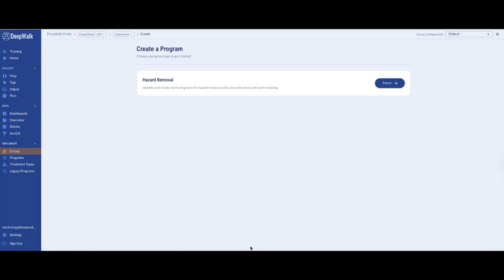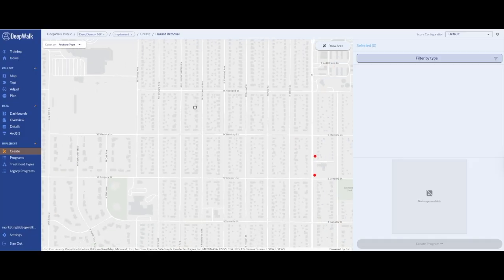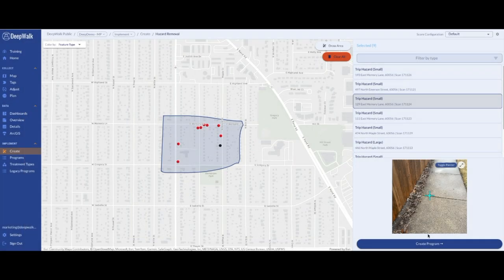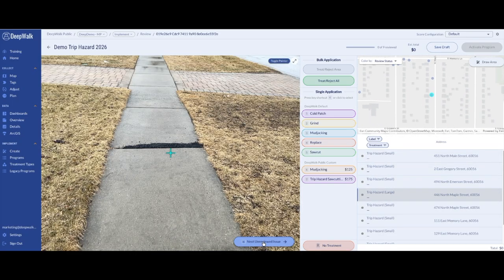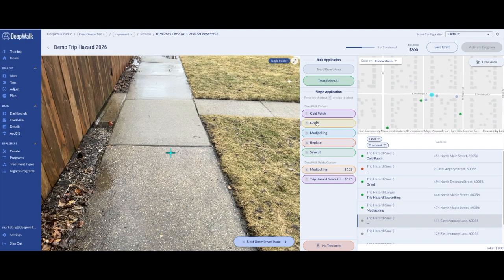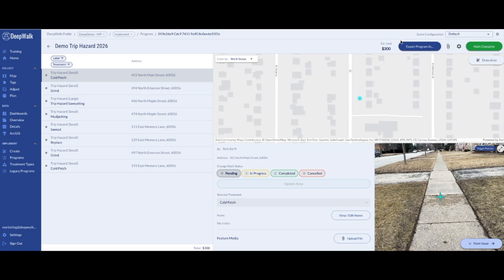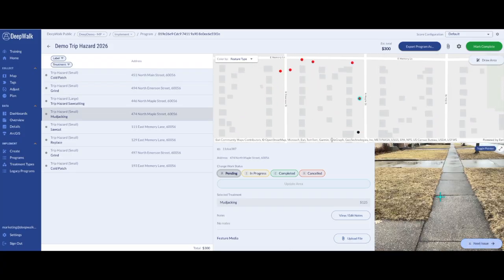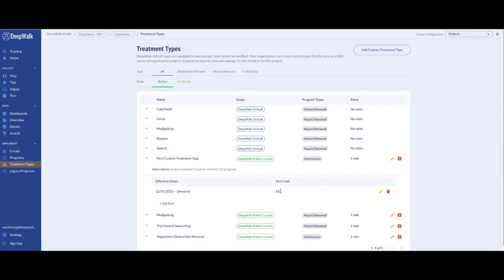How To Create An Implement Program on DeepWalk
In this walkthrough, we cover the updated Implement tools in DeepWalk's web application and show you how to build a Hazard Removal Program from start to finish.

What's covered:

- Navigating to the Create tab within the Implement section
- Filtering your sidewalk network by area to define your program scope
- Reviewing first-person imagery of detected trip hazards with precise hazard location toggles
- Configuring program details: name, stakeholder notes, pricing effective date, and targeted completion date
- Assigning treatment types per hazard: cold patch, grind, mudjacking, replace, sawcut, or custom solutions
- Attaching cost estimates to treatment types to manage program budgets
- Adjusting scoring configuration and sorting by review status or feature type
- Activating your program and tracking repair status, notes, and media as work progresses
- Accessing all programs, including legacy programs, from the Programs tab
- Managing and customizing treatment types for future programs

DeepWalk's Implement tools are built for municipalities and consultants who need a structured, data-driven workflow to move from hazard identification to active repair management, all within one platform.

To learn how DeepWalk can support your next sidewalk inspection, visit us at deepwalk.com